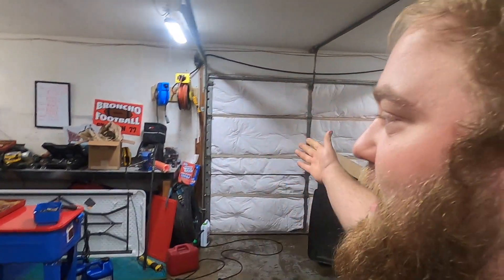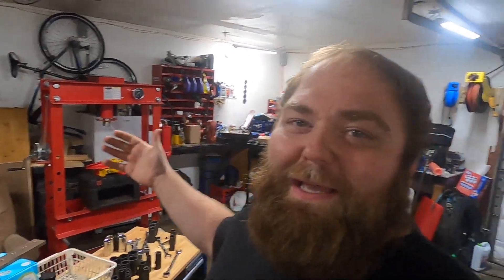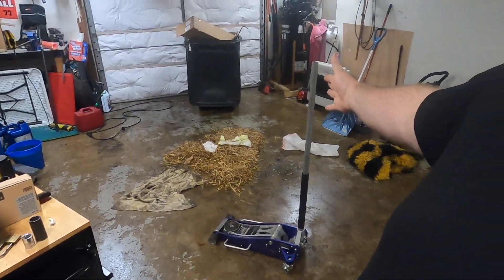I Haven't Driven In Over A Month (Here's Why) - First Load Out With New Truck Parts!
In this video I dive into what's been happening while I've been off the road for so long. I explain why I haven't driven in over a month in the RV Transport Industry. I was playing it safe and taking my time to get back out on the road. With time and money quickly going by it was definitely time to hit the road for the first time again with the new truck parts. I'm super pumped to be going at it again with everything operational again.

If you would like a FREE phone consultation go ahead and request one